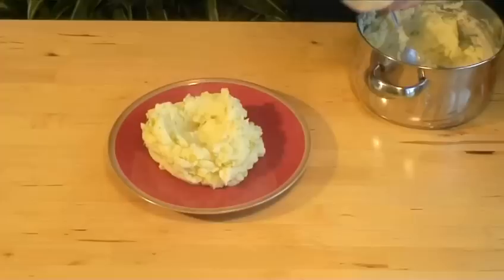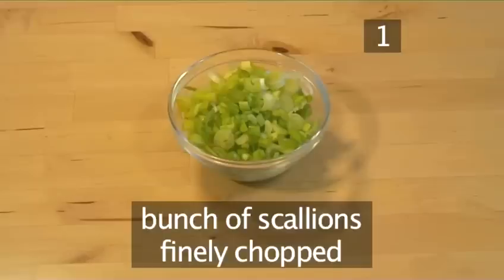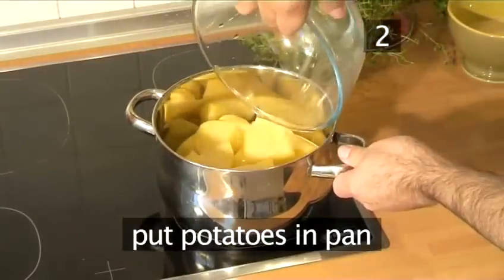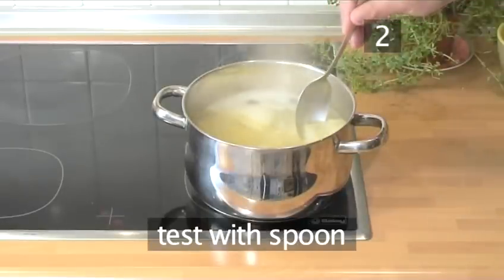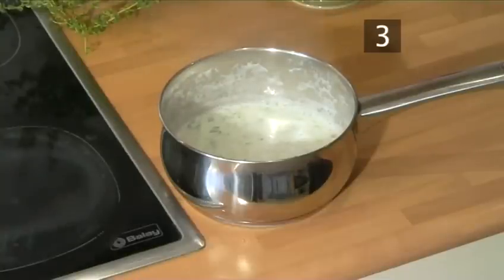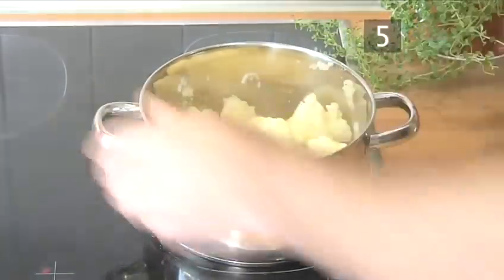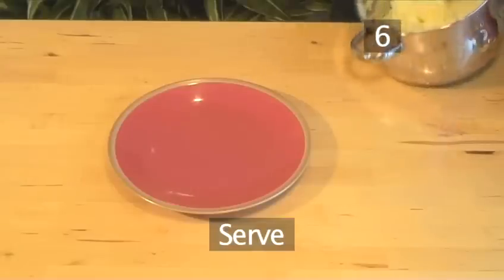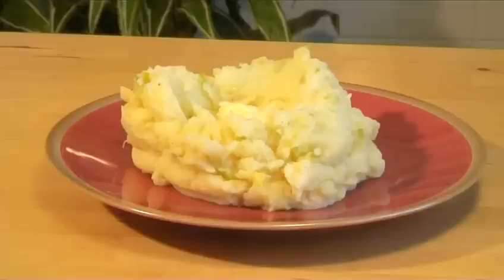How To Boil Irish Champ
A how to lesson on How To Boil Irish Champ. Learn how to get good at side dishes from Videojug's hand-picked industry leaders.